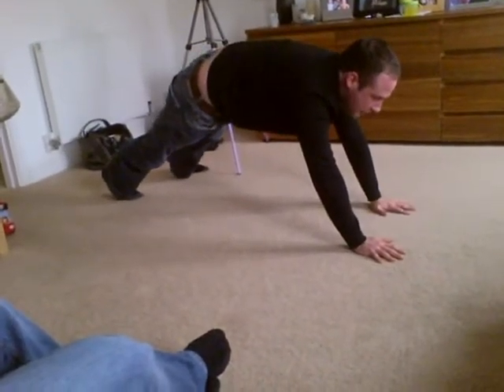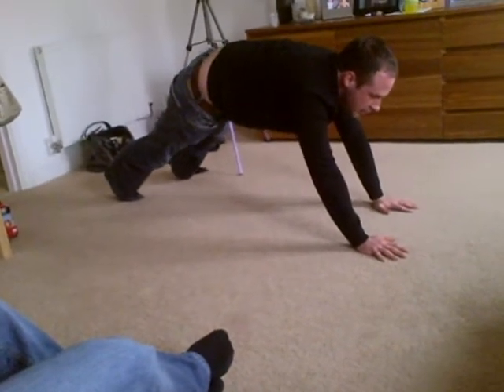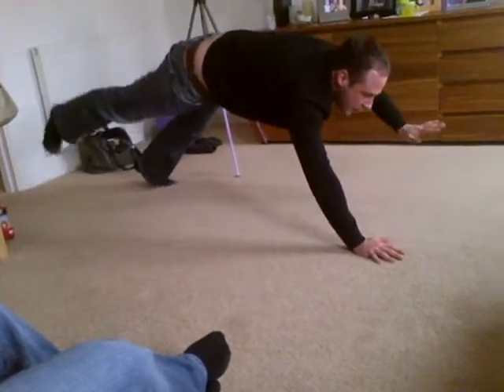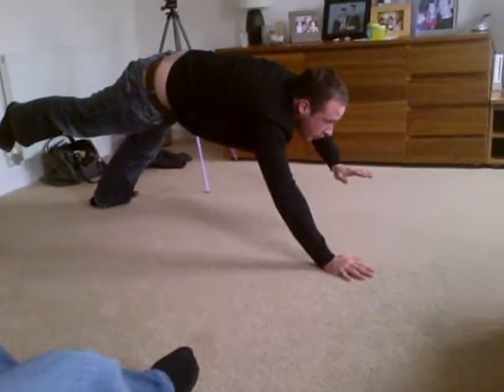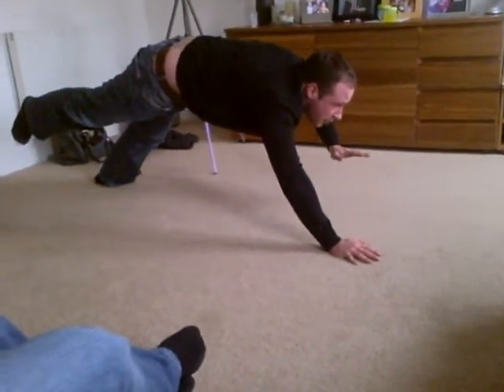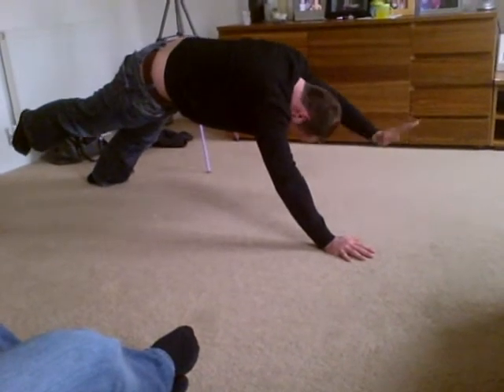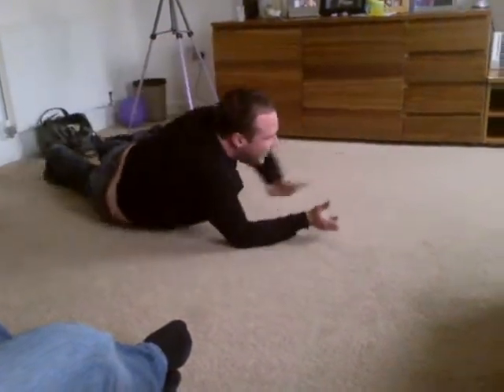Dave in the Superman Plank on Konkura.com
This workout is similar to the popular 'Plank Test', but much more difficult! Get in the superman plank position, as shown in the video below (plank position but with one arm raised in front and the opposite leg raised behind), and hold for as long as possible.
This work-out will really test your balance and core strength, and you may find it difficult to master at first. The key is to stick with it. Do this fitness challenge on a regular basis and your times will improve, as well as your balance and core strength. Give it a go.
This challenge is for: male and female competitors

Its one heck of a workout